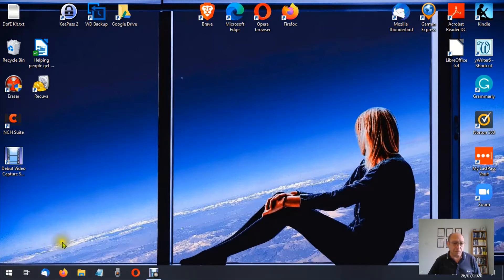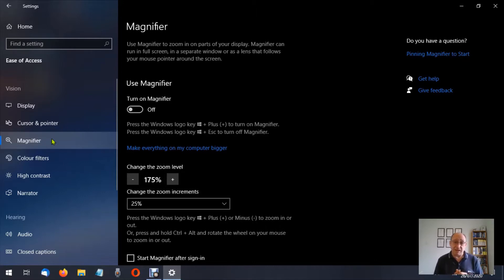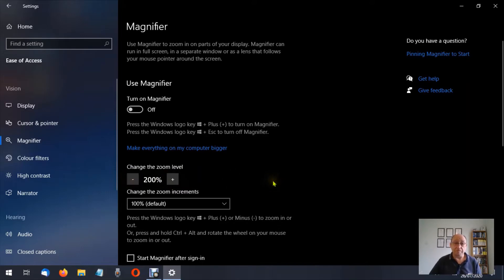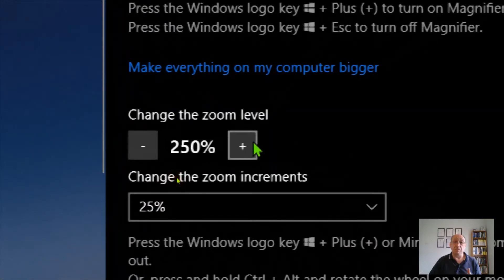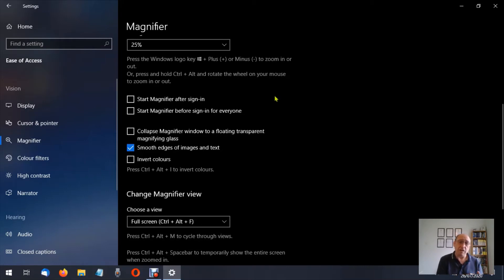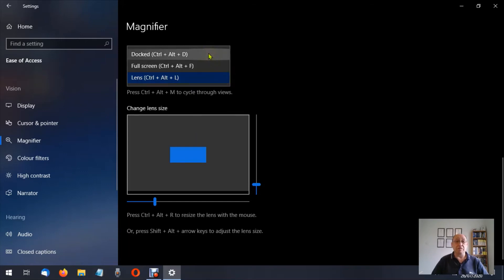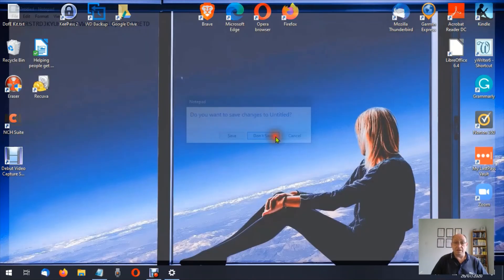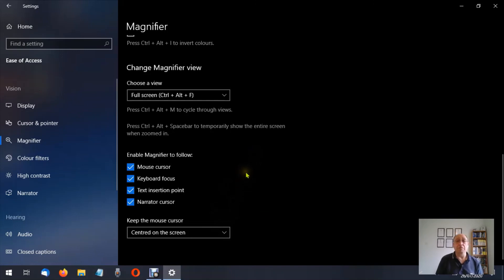How to use the Magnifier in Windows 10 Ease of Access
How to use the Magnifier in Windows 10 Ease of Access, to use the magnifier in Windows 10 to zoom in on parts of your display. Help the visually impaired by using one of three versions of magnifier. Go to Settings then ease of access. You can change the zoom level; the type of magnifier from Lens magnifier or Docked magnifier where a magnified window appears above the page or Full screen magnifier.
Time stamps
0:00 Intro
1:05 Skip intro
2:20 Turn on Magnifier
6:20 Change Magnifier view
8:58 Enable Magnifier to follow